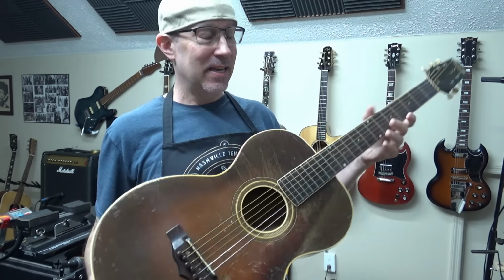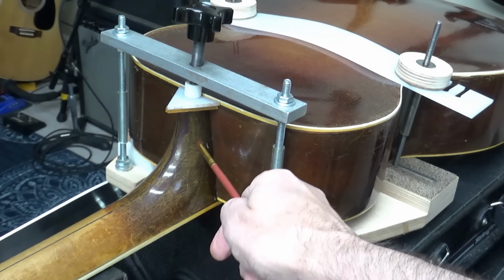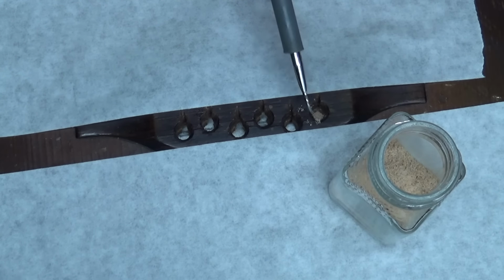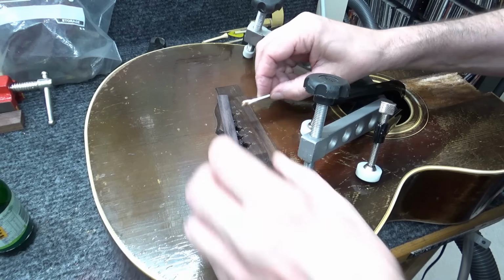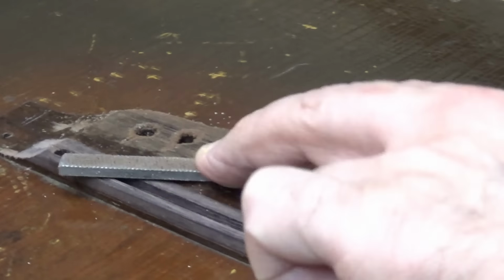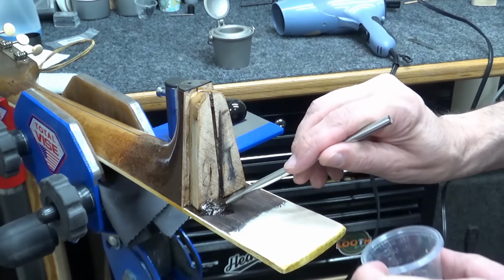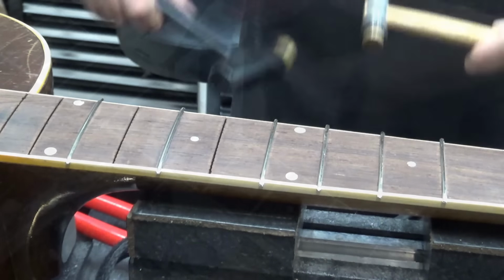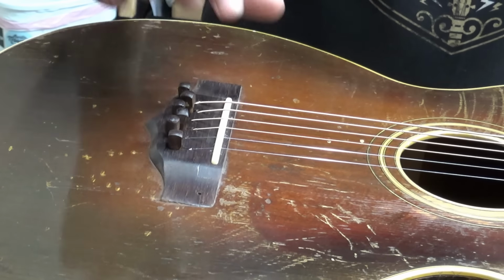Epiphone Model 3 Neck Reset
Hello People!
Thanks for joining me for more guitar restoration videos! It's a 1929 Epiphone Model 3 made in Long Island NY. It has a 25.5" scale, arched back, and 9-1/2" fretboard radius.
Neck Reset
Fret Replacement
New Saddle and bridge plug

Cheers,
Scotty D.,
Harpeth Guitar Restoration, LLC.
Nashville, Tennessee